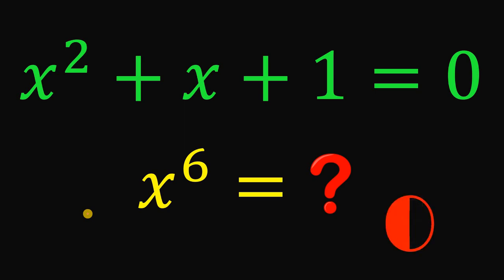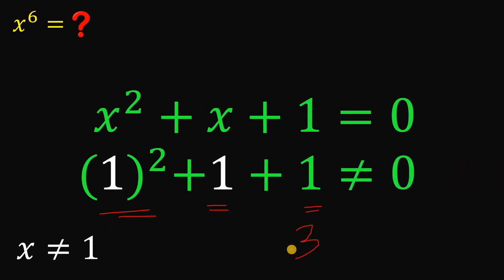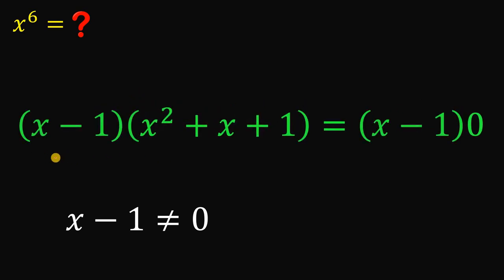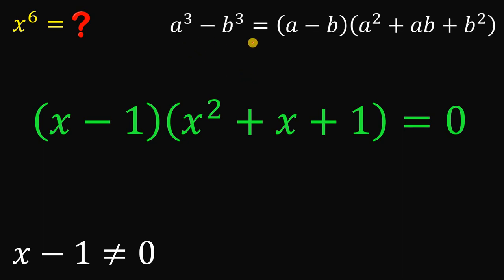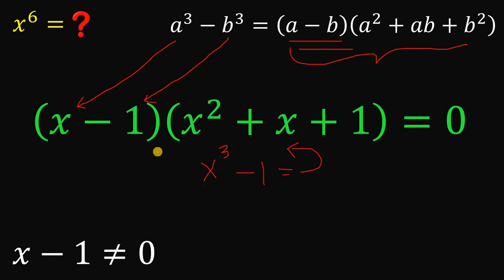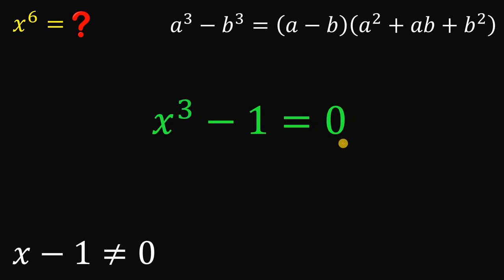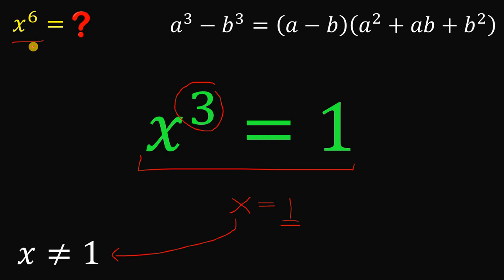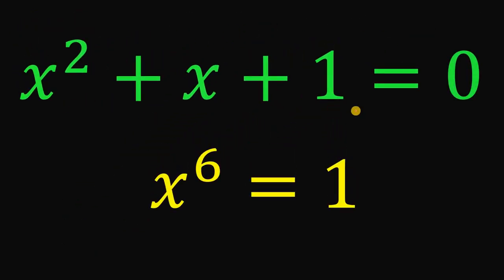Fun Algebra | How to solve the value of x^6 given the quadratic equation? | How?